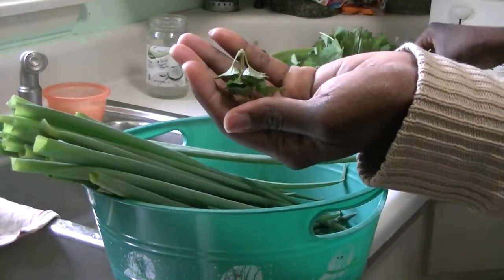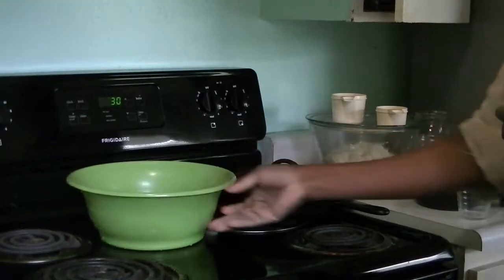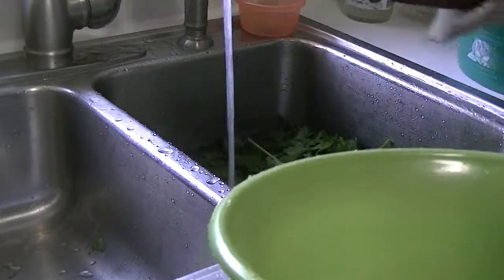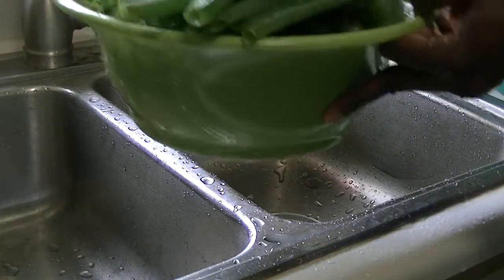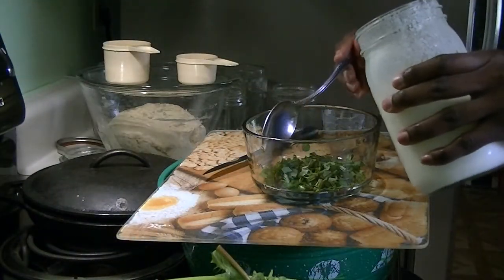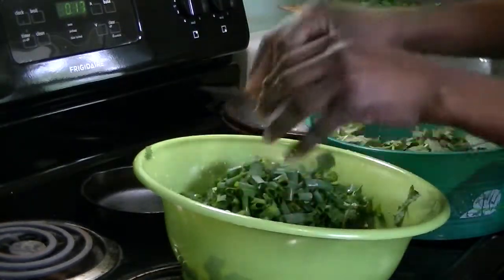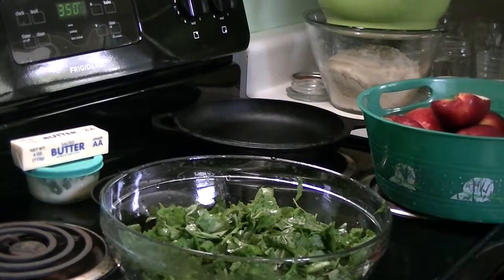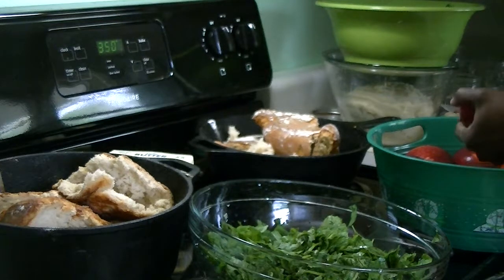3-Wild Salad Sourdough Bread Chicken Dollar Meals to Cook from Scratch to Save Money and Eat Healthy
In this 3dr video recorded on 5-15-22, we shopped our pantry and our refrigerator for fruit and kefir to make milk kefir dressing. While the sourdough bread baked in the oven along side the chicken, we worked on our salad ingredients.

How to make sourdough bread crouton
You can make sourdough bread crouton from leftover sourdough bread. You break the sourdough bread in small pieces. Put the bread pieces in a baking pan and bake in the oven at 300 degrees for 30 to 50 minutes or until they are light brown. Let them cool and transfer to a freezer bags. You can store them in the freezer to be used as snacks or served with salad.

How to save money by growing your own food?

12 min in the 1st video I showed an herb at the ground level. It is call wild thyme (Thymus serpyllum). It is in the mint family (Lamiaceae family). You can use it as a spice in your cooking. We used it in our mild kefir dressing for the salad. Right after wild thyme, I showed winter savory also called mountain savory (Satureja montana). It is also mint or Lamiaceae family. We also harvested broad leaf sorrel (Rumes acetosa) in the Polygonaceae family. I added dandelion leaves (Taraxacum) in the Asteraceae family. We mentioned another spice hardy to zone 5a. It is horseradish (Armoracia rusticana). It is a root spice in the mustard and cabbage family Brassicaceae. We harvested creeping Charlie (Glechoma hederacea) in the mint family Lamiaceae. It is also called ground -ivy or field balm. Creeping Charlie is edible wild plant, and it is medicinal.
We made Wild Salad, baked homemade Sourdough Bread, and served with Baked Chicken.
The dressing used on the wild salad was milk kefir dressing.
The sourdough bread was made with unbleached flour, tab water, and sourdough culture.
The baked chicken was chicken quarter purchased on sales and store in the freezer.
The wild salad greens ingredients were harvested in our garden. We added chopped apple from apple purchased on sale to stock up our refrigerator for healthy snacks for the kids.
How do I make a meal under 10 dollars? How to Cook Healthy Meals on a Budget
This meal cost less than $10 dollars with leftovers. We purchase our groceries in bulk, but our meals cost well under $10.
The chicken quarter was around $5 for 10Lbs bag. The bag has about 8 chicken quarters. The leftover was stored in the refrigerator and served with other meals during the week.
The 5Lbs unbleached flour cost less than $2 at Walmart. We used 6 cups for the bread and 1 cup to feed the sourdough culture. The leftover sourdough bread was turned into sourdough crouton and stored in the freezer.
The apple was around $0.99 or less /Lbs.
We used salt, sugar, and peanut oil.

The videos in this series share how you can cook tasty healthy meals from scratch while shopping from your garden, pantry, refrigerator, freezer, and save money.

Videos:
1-Wild Salad Sourdough Bread Chicken Dollar Meals to Cook from Scratch to Save Money and Eat Healthy
2-Wild Salad Sourdough Bread Chicken Dollar Meals to Cook from Scratch to Save Money and Eat Healthy
3-Wild Salad Sourdough Bread Chicken Dollar Meals to Cook from Scratch to Save Money and Eat Healthy

LibermanConsultingL.L.C.